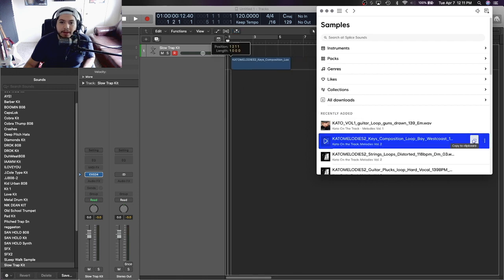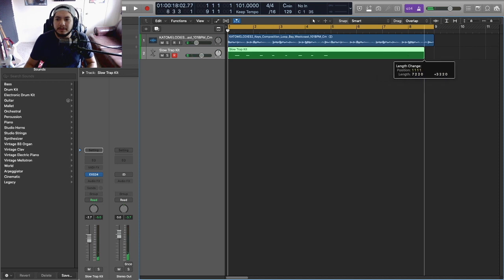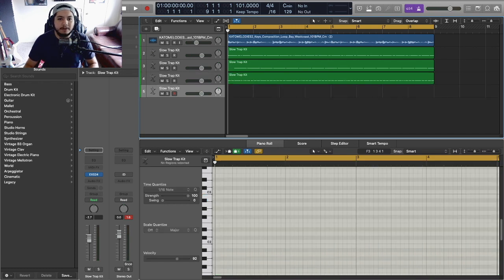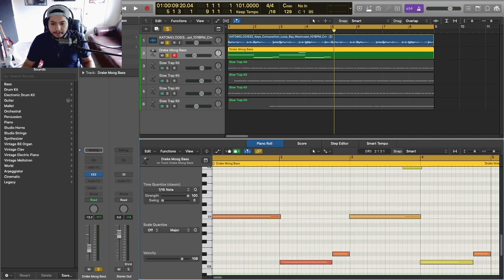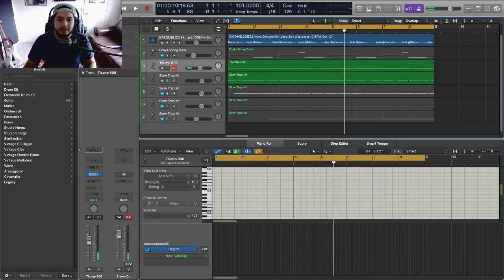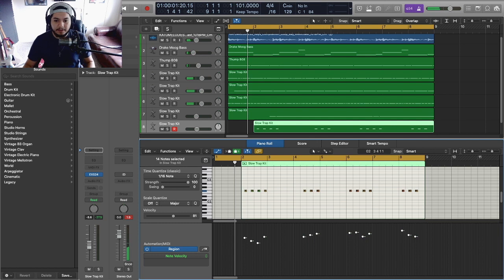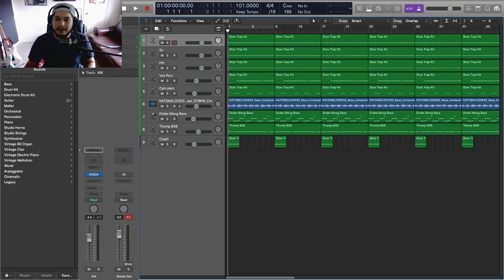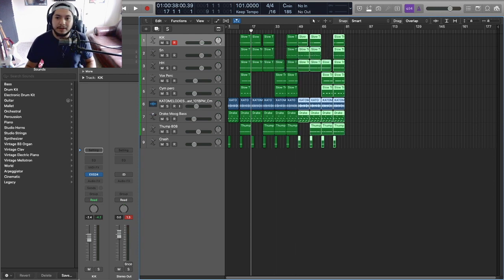West Coast Type Beat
West Coast Type Beat! I know it's a little rough but it's my first time doing a video like this so bear with me! I'd love to start doing more informative content so please enjoy! Also, shout out to Kato and Splice for the fire sample. 🤘🏽